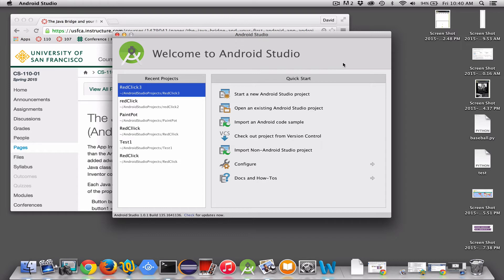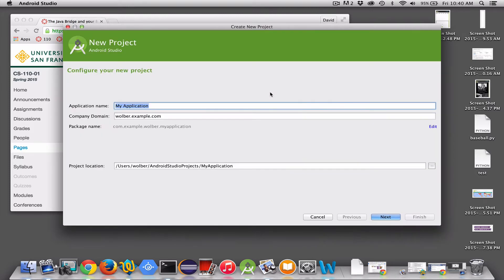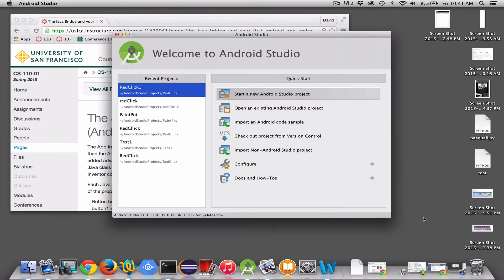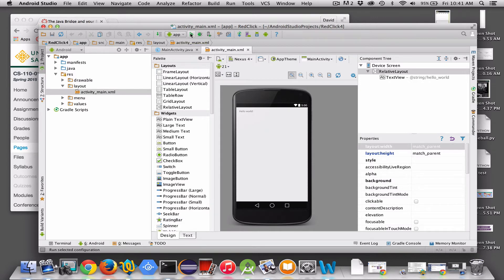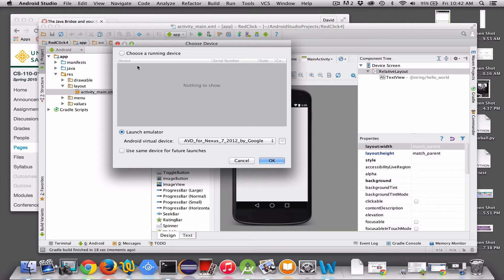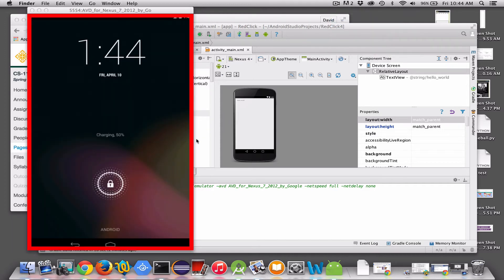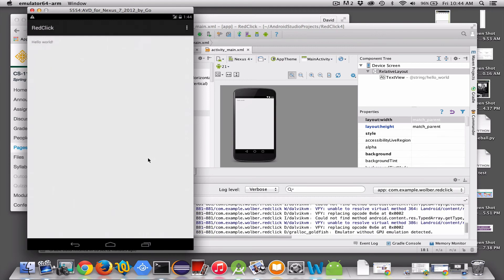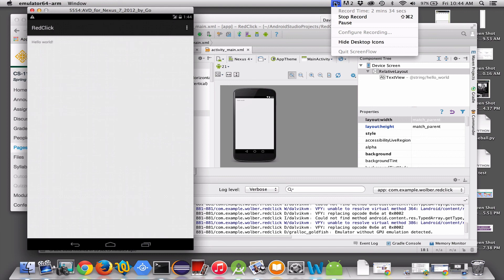Build Hello World in Android Studio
In this appinventor.org video, USF Professor Wolber steps you through building Hello World using Android Studio. It is the first in a series for learning how to build Android Apps with the App Inventor Java Bridge library